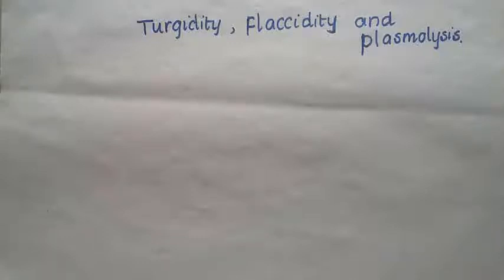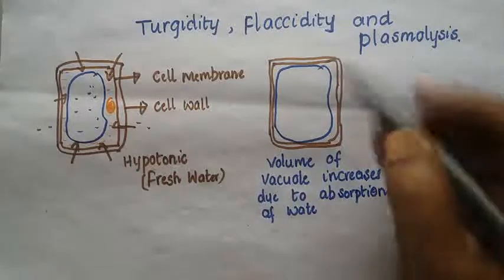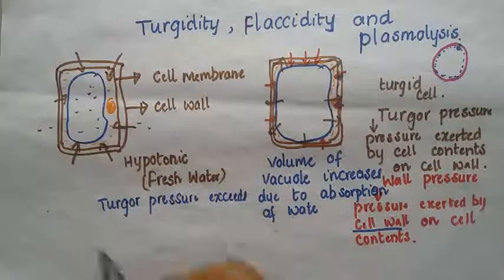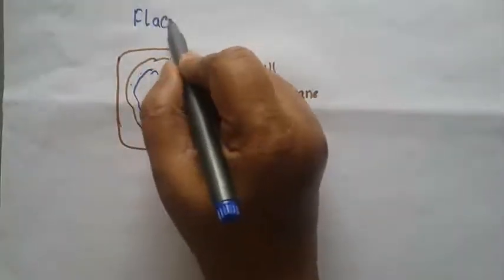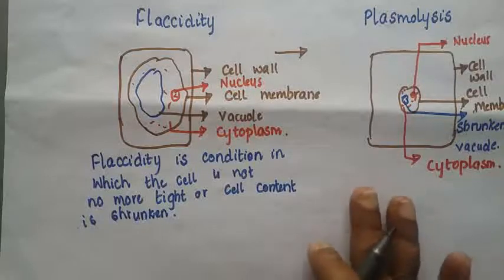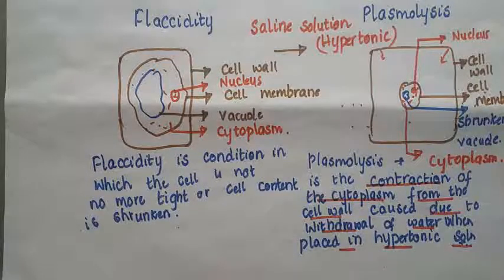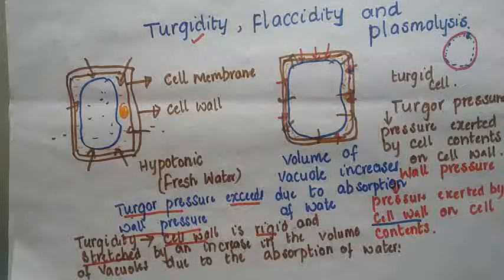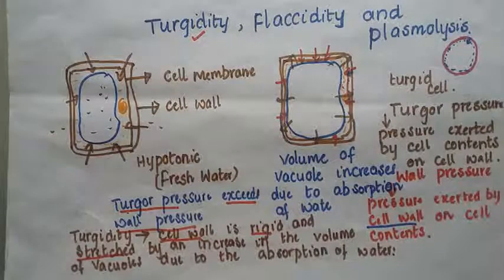BIOLOGY - X - ABSORPTION BY ROOTS - 8(13-AUG-2020)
BIOLOGY - X
ABSORPTION BY ROOTS 8
TURGIDITY FLACCIDITY AND PLASMOLYSIS